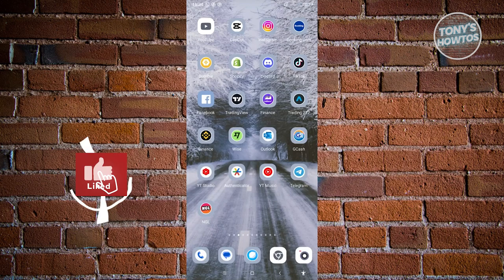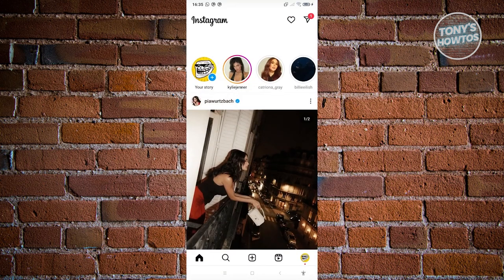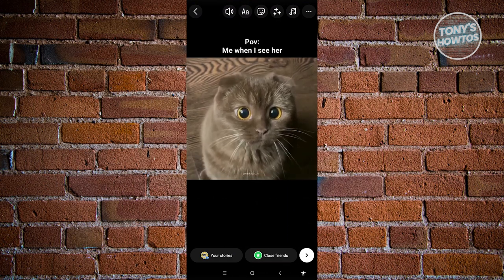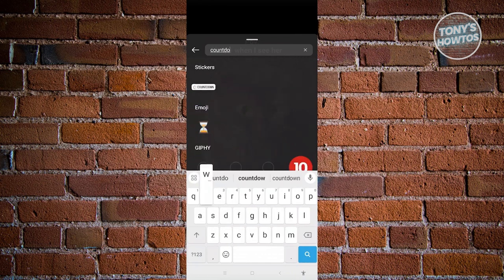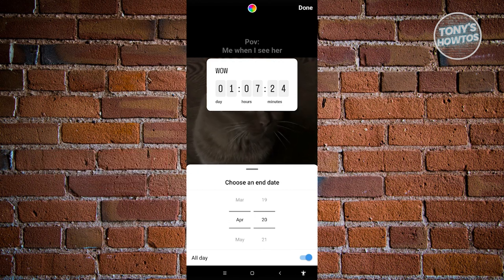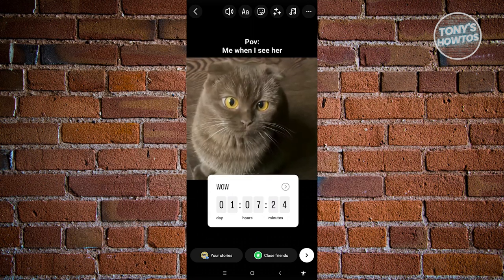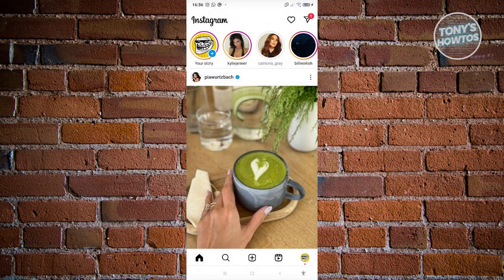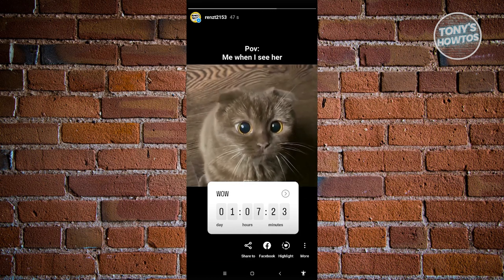How to Put a Countdown Timer on Instagram Story (2024)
In this video, I show you How to Put a Countdown Timer on Instagram Story in 2024. The quick and easy tutorial how to add countdown on instagram story. Do you want to know step by step how to set time in countdown on instagram story in 2024? Yes? Great!